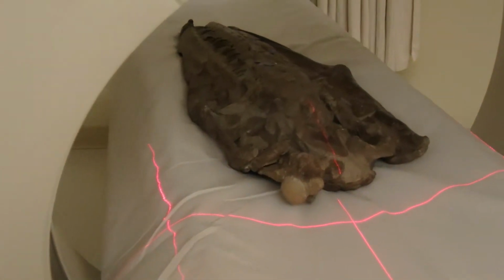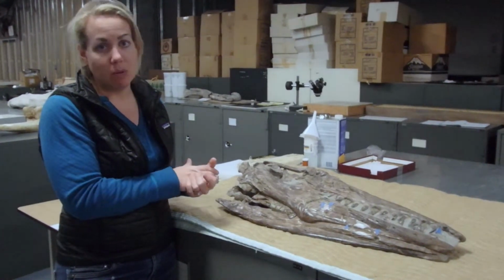Mosasaur CT Scan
Sternberg Museum Curator of Paleontology Dr. Laura Wilson discusses the Tylosaurus kansasensis skull holotype, and takes it to the Hays Medical Center for a CT scan.